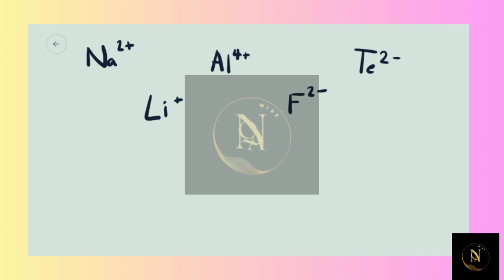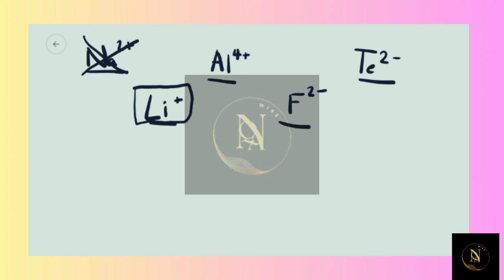[Chemistry] Which of the halogers would you expect to be most likely to form a cation, Discrete i